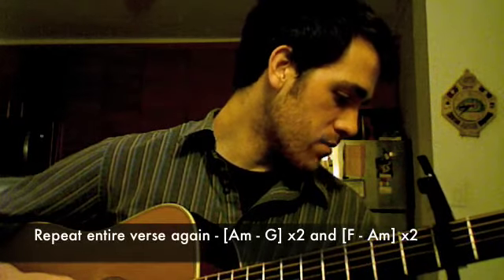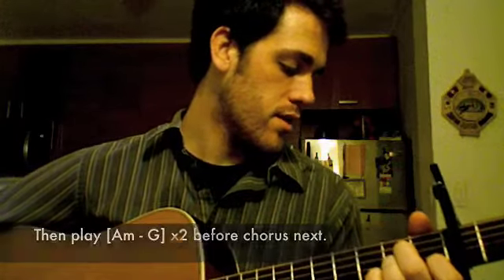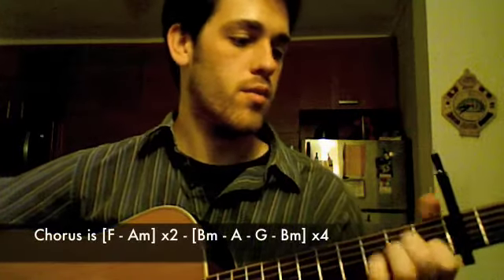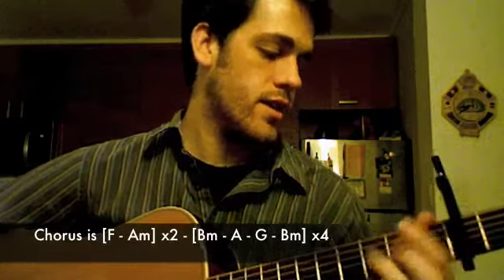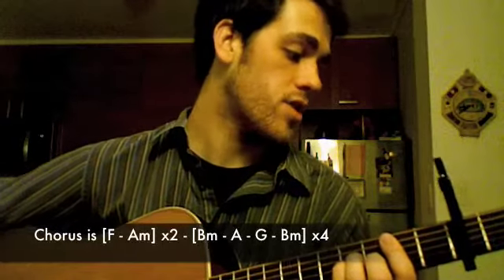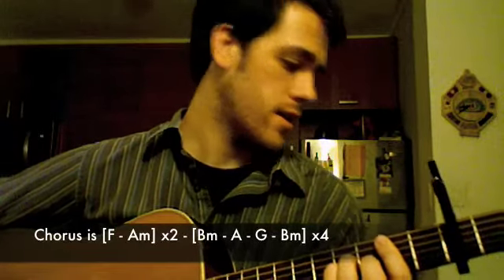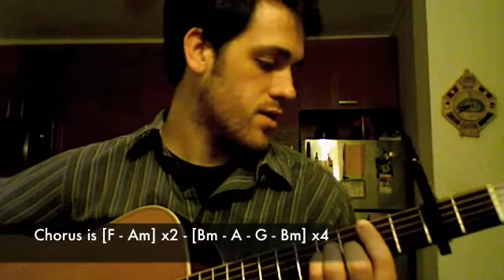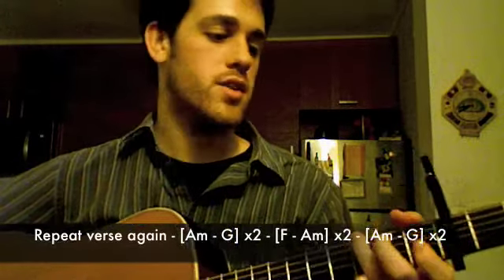How to play Fantasy Man